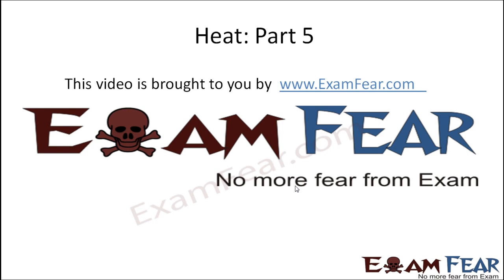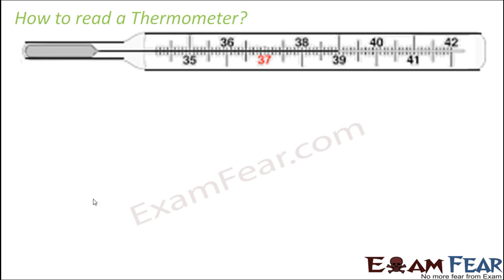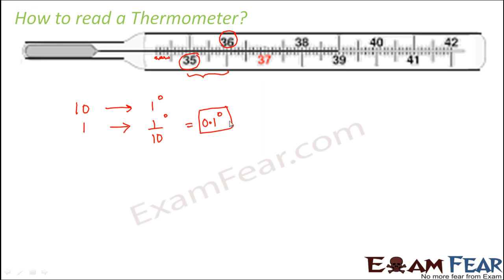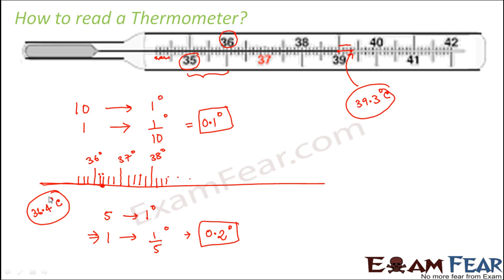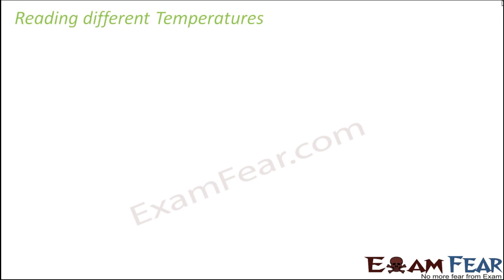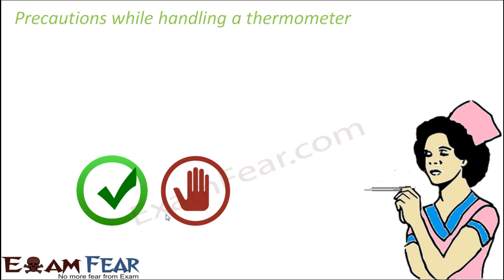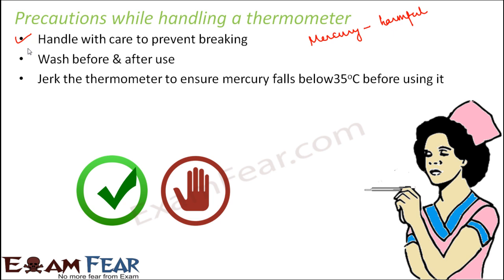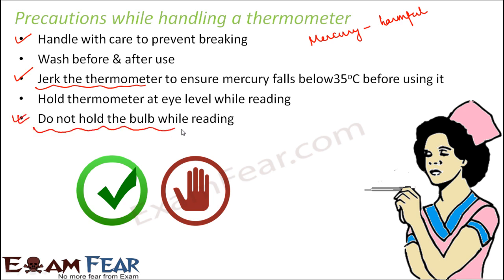Chemistry Heat Part 5 (Reading a clinical Thermometer) Class 7 VII